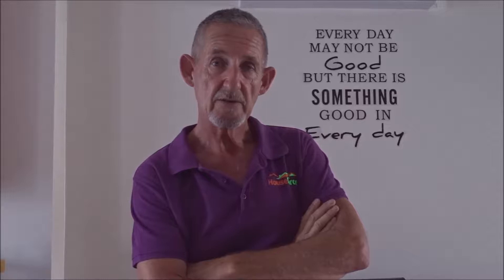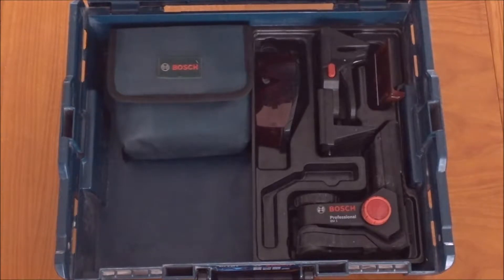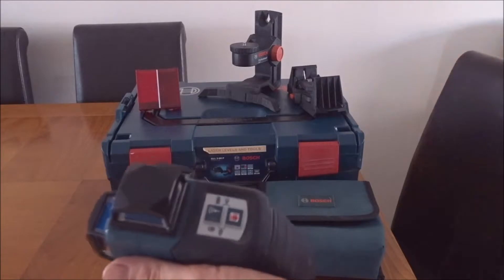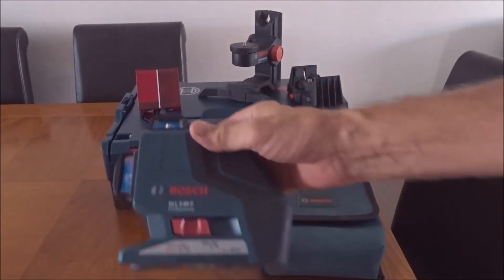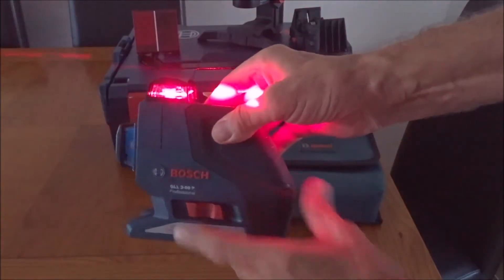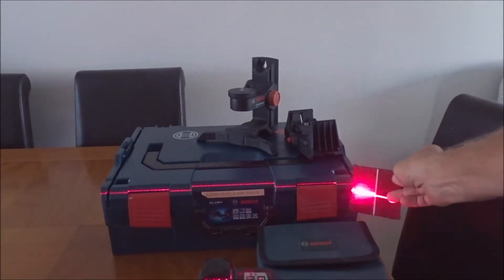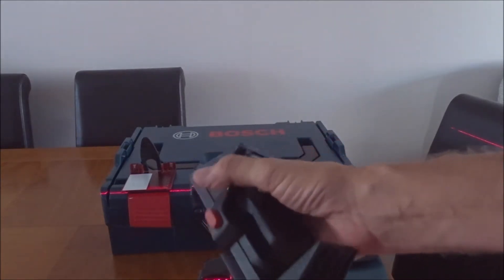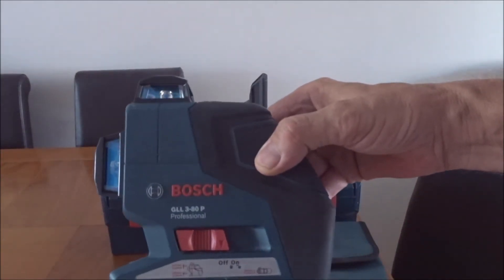Bosch GLL 3-80P - 360 Degree Line Laser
GLL 3-80 P Features:

 One horizontal and 2 vertical 360° lines enable many new applications for simultaneous marking, alignment and levelling indoors
 Self-levelling (4° in 4 sec), very precise (± 0.2 mm/m) and range of up to 80 m with the receiver
 Compact, easy-to-handle and extremely robust
 Line thickness 1 16th of an inch
 Working range 20 m
 Dust and splash protection IP 54